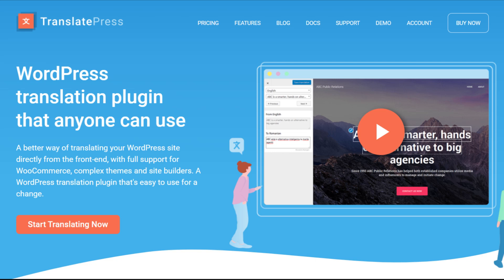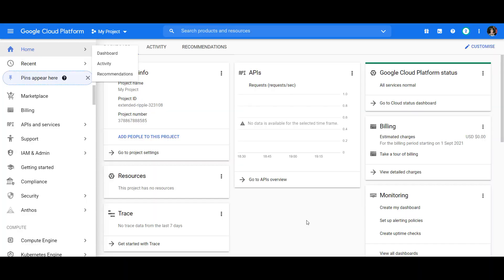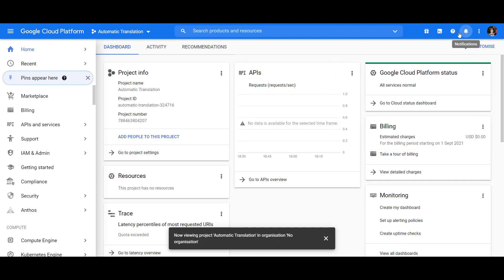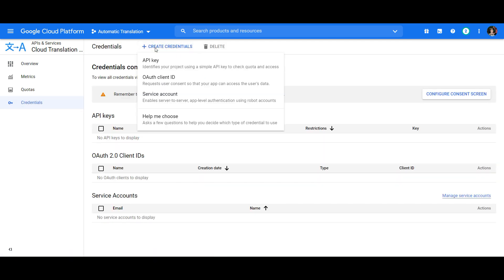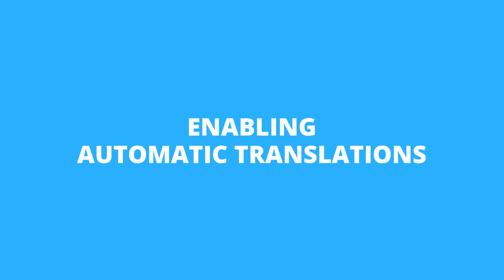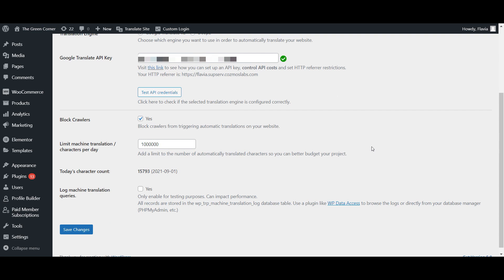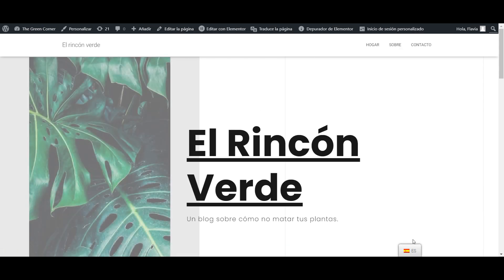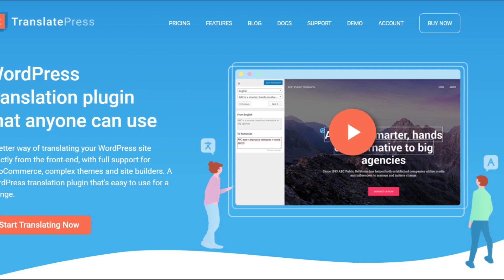Generate Google API Key for Automatic Website Translation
Learn how to generate a Google Translate API key so you can automatically translate all of your website's content using TranslatePress.

TranslatePress is a WordPress translation plugin that helps you automatically (or manually) translate ​100% of your site’s content into literally any language. The plugin comes with a free version you can download from WordPress.org and 3 premium versions for added functionality.

Chapters:
00:00 Intro
00:48 Setting Up a New Project
01:38 Generating the Google API Key
01:57 Restricting the Google API Key
02:26 Enabling Automatic Translations
03:18 Adding Languages